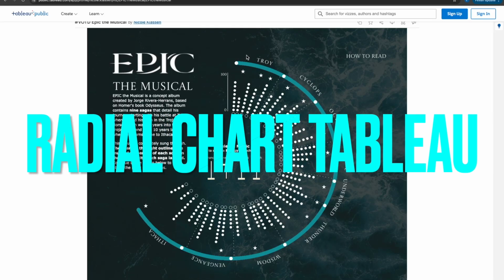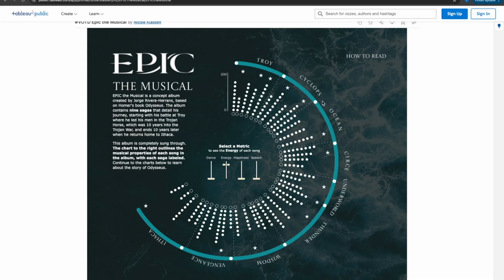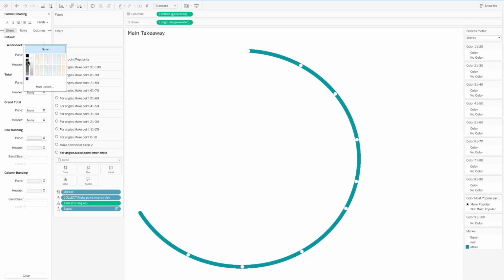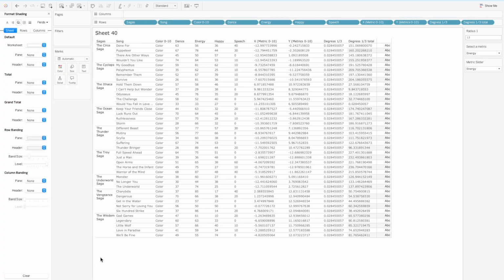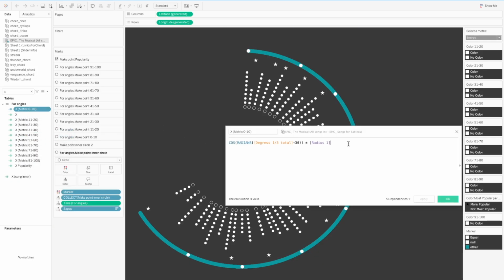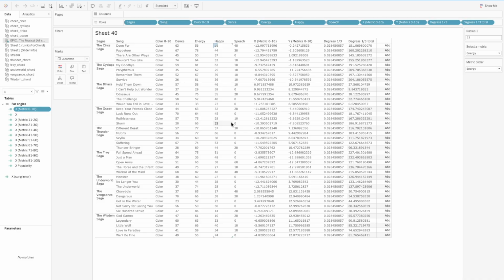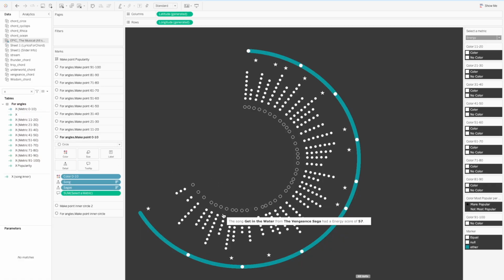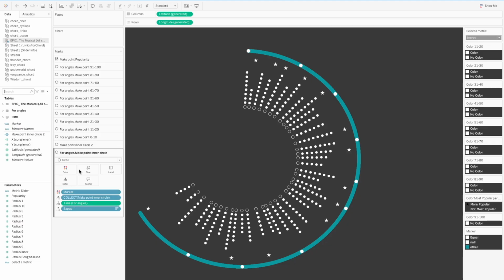Tableau Radial Chart !!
Learn how to build beautiful and insightful radial charts in Tableau from scratch! In this tutorial, I’ll walk you through using calculated fields like Normalized Measure, Jitter Angle, and X/Y coordinates to arrange your data in a perfect circular layout. Whether you’re a beginner or an experienced Tableau user, you’ll discover how to turn ordinary data into eye-catching visualizations that wow your audience. Perfect for dashboards, reports, and creative data storytelling!

Would you like me to also give you 5 high-CTR title variations so your YouTube video gets more clicks?